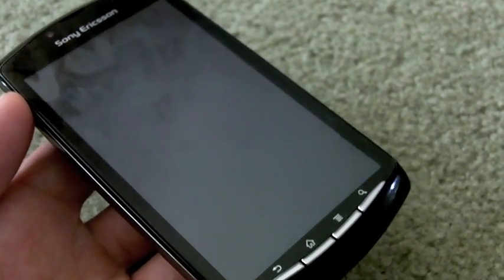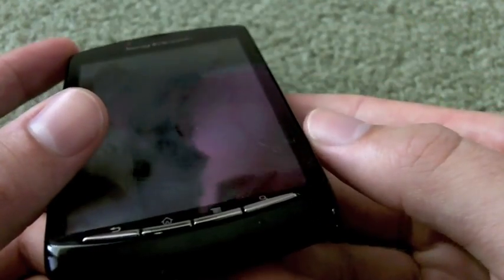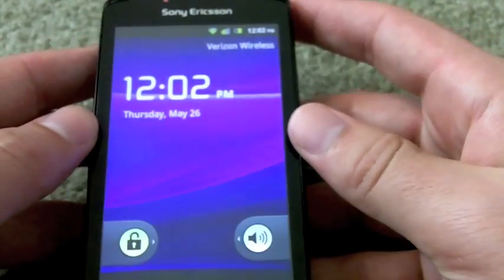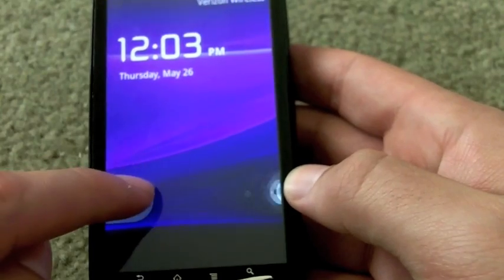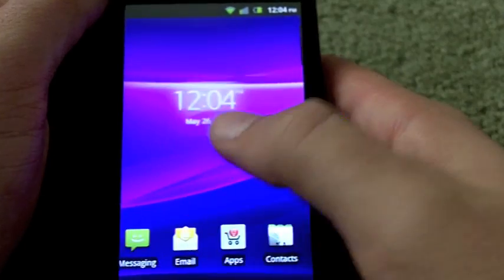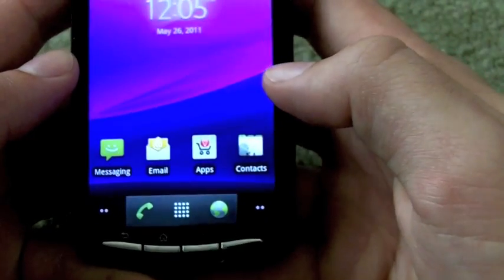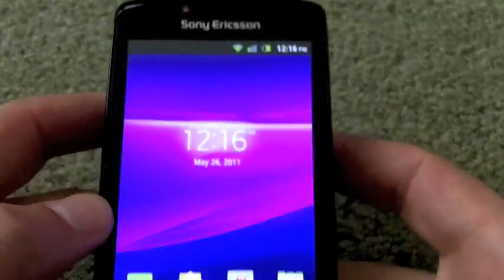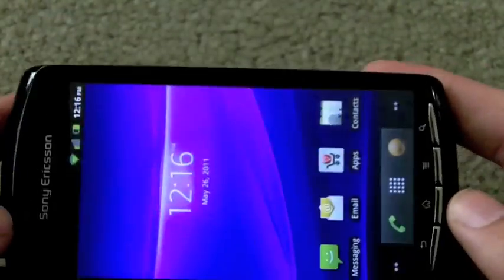Xperia Play hands-on and initial video review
Andrew from Android Central shows off the Sony Ericsson Xperia Play.